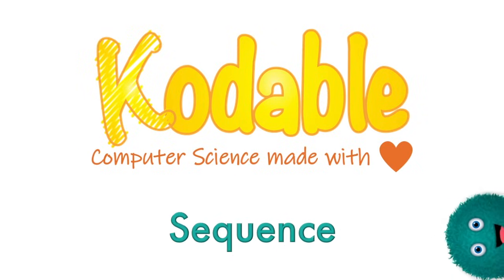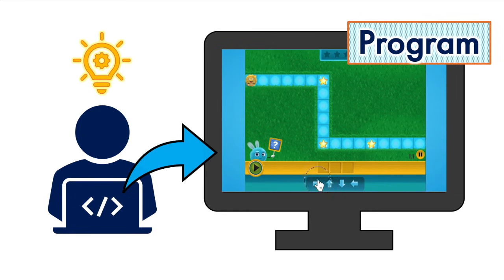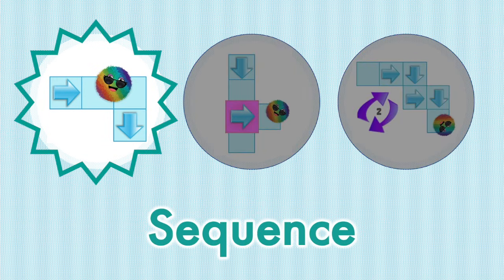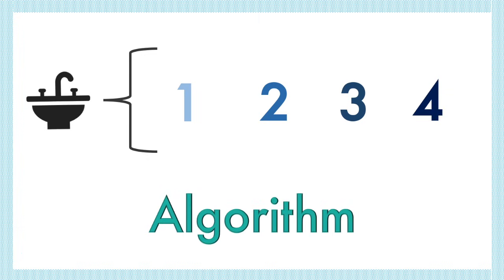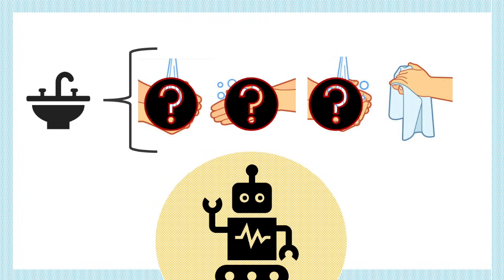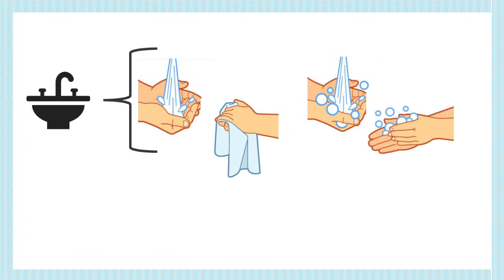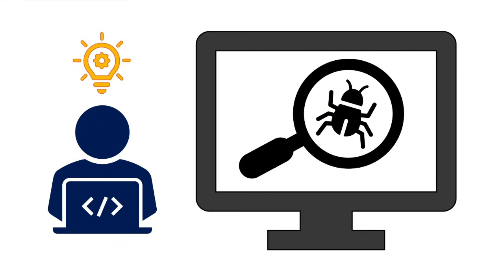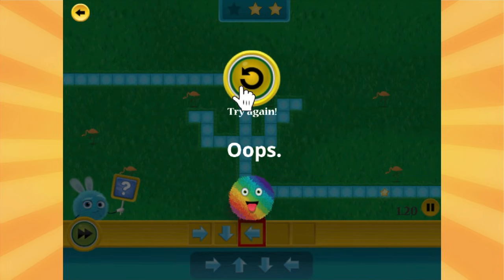What is Sequence? | Coding for Kids | Kodable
Sequence is an order of events. Why is sequence important in programming?

This short video gives an overview of sequence, algorithms, and bugs, and shows how these coding fundamentals will be used in Kodable.